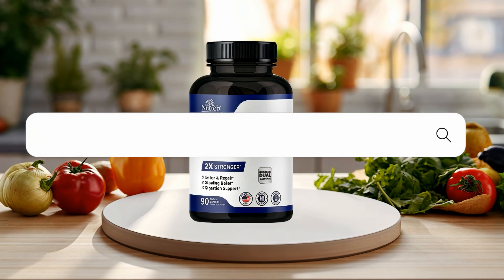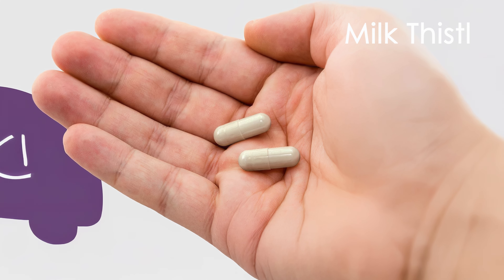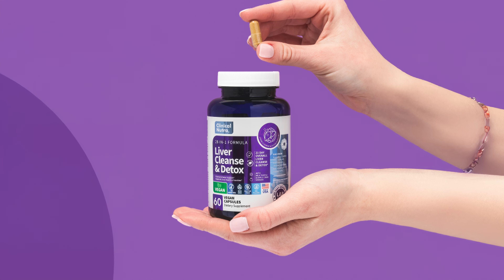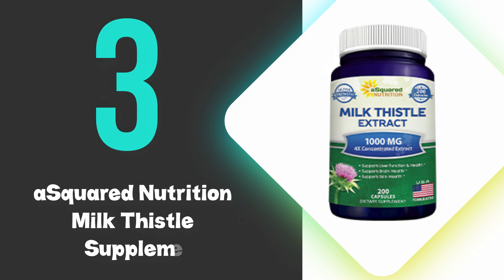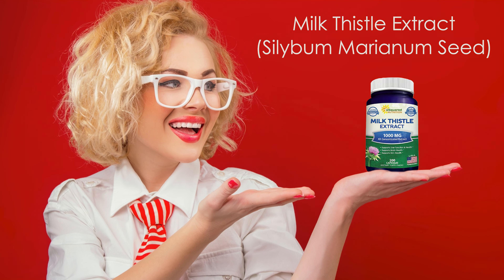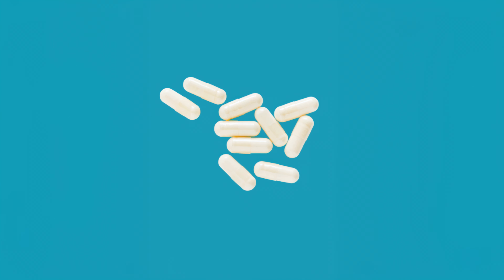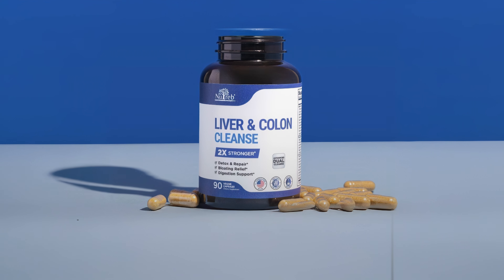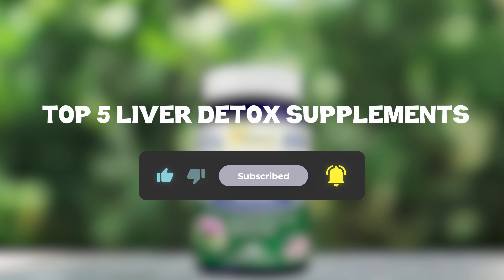TOP 5 Best Liver Detox Supplements 2025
Best Liver Detox Supplement 2025 | Links To Products ⤵️
1. Nutreb Liver & Colon Cleanse ✅
✓ Check Prices

2. Dr Vitamin Solutions Liver Cleanse Detox and Repair ✅
✓ Check Prices

3. aSquared Nutrition Milk Thistle Supplement ✅
✓ Check Prices

4. Clinical Nutra 28-in-1 Liver Cleanse ✅
✓ Check Prices

5. Herbtonics Liver Cleanse ✅
✓ Check Prices

00:00 Intro
00:25 5️⃣ Herbtonics Liver Cleanse Review
01:17 4️⃣ Clinical Nutra 28-in-1 Liver Cleanse Review
02:05 3️⃣ aSquared Nutrition Milk Thistle Supplement Review
02:58 2️⃣ Dr Vitamin Solutions Liver Cleanse Detox and Repair Review
03:44 1️⃣ Nutreb Liver & Colon Cleanse Review

Liver Detox has gained popularity as a natural supplement for supporting liver health and overall wellness. In 2025, the market for Liver Detox supplements continues to grow, offering consumers a wide range of options. When searching for the best Liver Detox supplement, it's important to consider factors such as potency, purity, and manufacturing practices.

The best Liver Detox supplements typically contain a standardized extract of silymarin, the active compound responsible for many of Liver Detox's potential benefits. These supplements are often marketed as liver supplements or as part of a liver cleanse regimen. Many people turn to Liver Detox for liver support, as it's believed to have protective and regenerative effects on liver cells.

When looking for the best Liver Detox supplement for liver health, consumers should seek products that provide a high concentration of silymarin, ideally standardized to 80% or higher. Some of the top-rated supplements on the market combine Liver Detox with other ingredients known for their liver-supporting properties, creating comprehensive formulas for those seeking the best liver supplements.

For individuals specifically interested in a liver detox, there are Liver Detox supplements formulated with additional herbs and nutrients to support the body's natural detoxification processes. These products often include ingredients like dandelion root, artichoke extract, or N-acetyl cysteine to enhance their liver-cleansing potential.

The best Liver Detox supplement for fatty liver may contain additional ingredients that target fat metabolism and insulin sensitivity. These formulations aim to address the underlying factors contributing to fatty liver disease while providing the protective benefits of Liver Detox.

As we assess the best Liver Detox supplement 2025 has to offer, it's clear that quality and potency remain paramount. The top supplements are manufactured in facilities that adhere to strict quality control standards and often undergo third-party testing to ensure purity and potency.

In conclusion, when searching for the best Liver Detox supplement, consumers should prioritize products that offer a high concentration of silymarin, are manufactured by reputable companies, and are tailored to their specific health goals, whether it's general liver support, detoxification, or addressing fatty liver concerns.